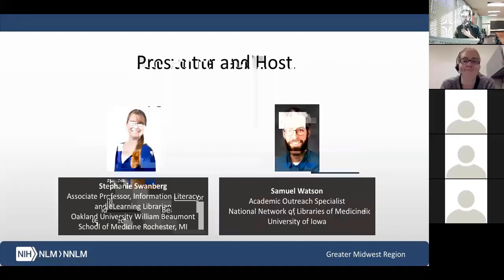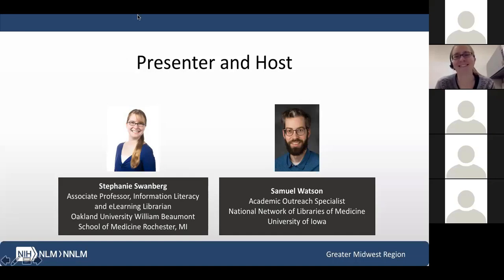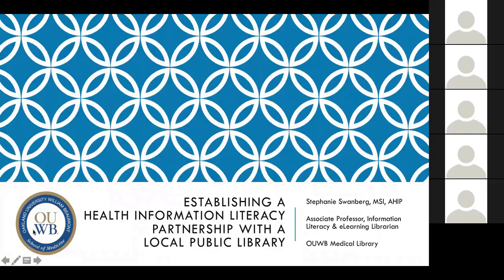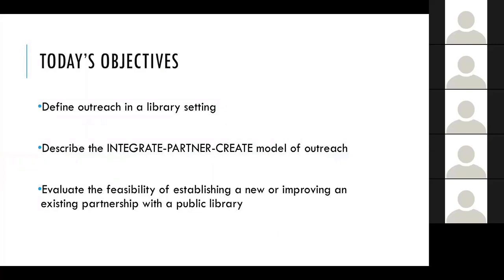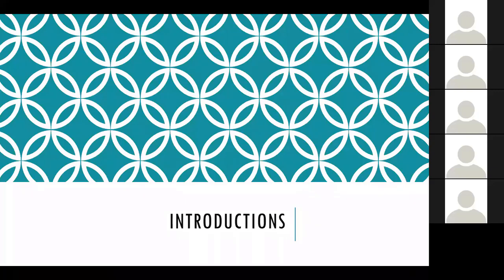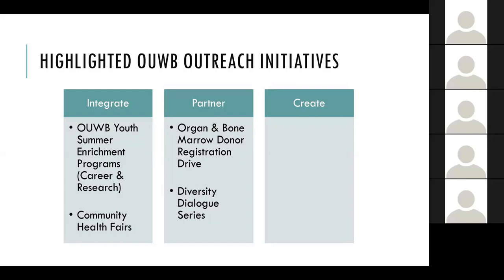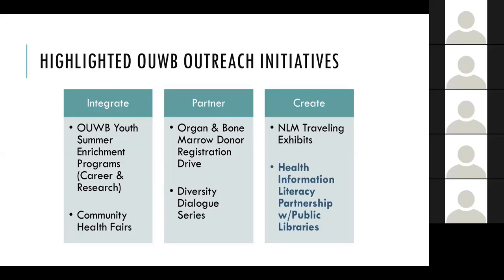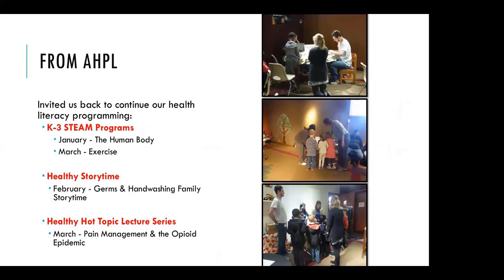Establishing a Health Information Literacy Partnership with a Local Public Library